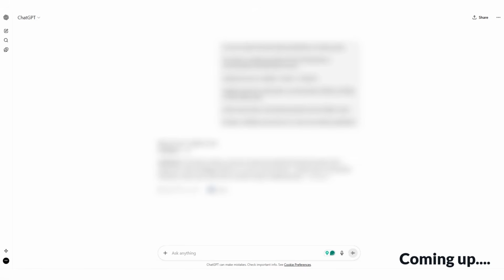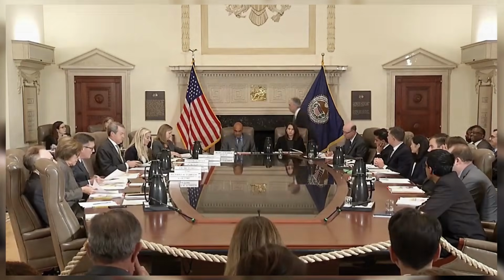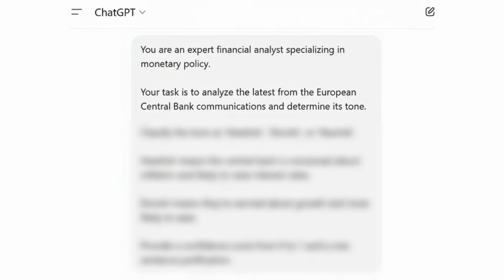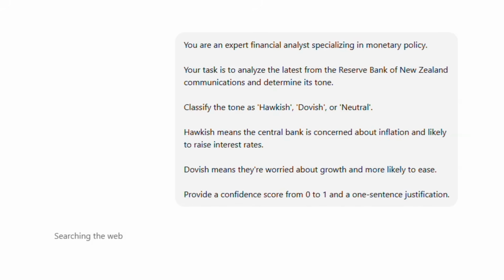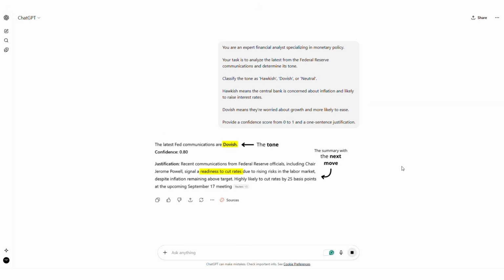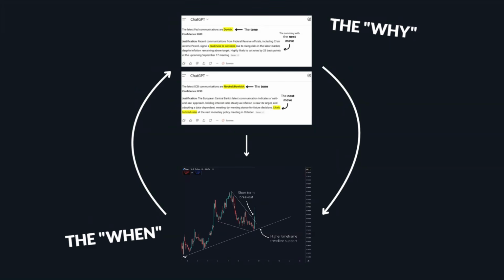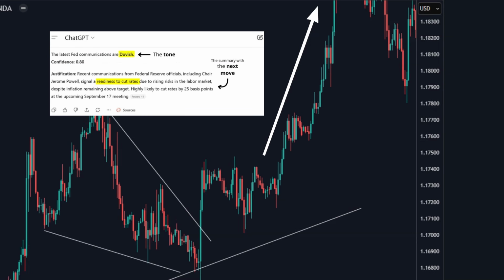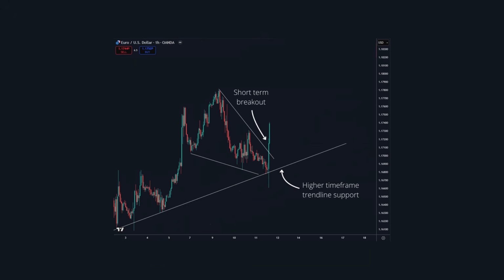ChatGPT for Forex Fundamentals | The Prompt No One Shares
You can replace hours of deciphering Federal Reserve statements and getting lost in central bank jargon with just one single prompt. In this video, I reveal the exact ChatGPT prompt I use to analyze central bank policy (like the FED and ECB) in minutes to find Forex opportunities.

Instead of manually reading every press conference, market news, and statement, you will learn how to deploy a "master prompt" that corners the AI into giving you institutional grade analysis. This will turn ChatGPT from a generic chatbot into your personal macro research assistant.

In this video, you will learn:

1. The exact ChatGPT "master prompt" to copy and paste for analyzing any central bank.
2. How to instantly determine if the FED, ECB, or others are hawkish or dovish.
3.A real world example of finding a high probability trade on EURUSD using this strategy.
4. How to combine AI driven fundamentals with your technical analysis for perfect timing.
5. The 3 rules you MUST follow for this system to work.

This is exactly the AI workflow I use for Forex trading.

Content of the video:

00:00 The CORE engine behind Forex fundamental analysis

02:12 The master prompt revealed (step by step)

04:36 The ONE detail that makes this work (do NOT skip)

05:20 Real trade example on EURUSD

08:48 The 3 golden rules for to make this work

10:18 Your new trading power (and its limits)